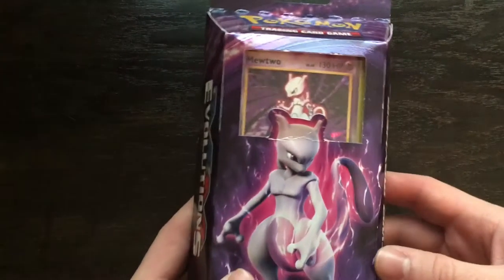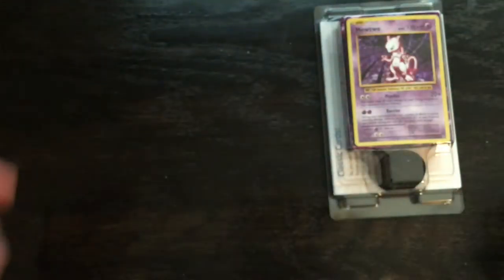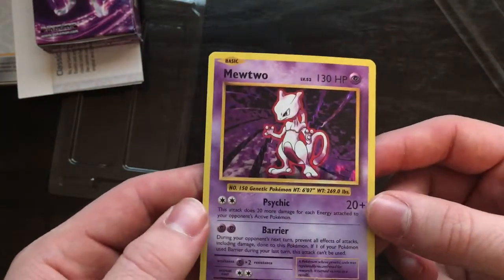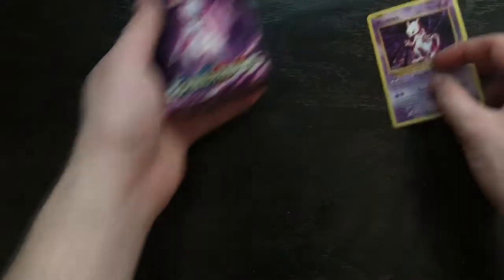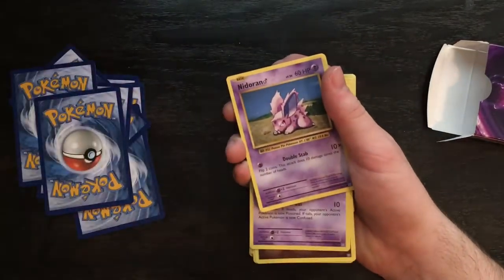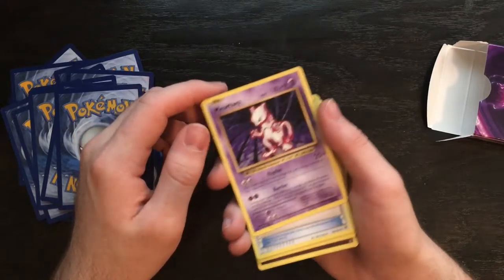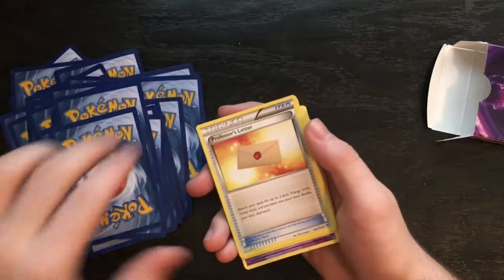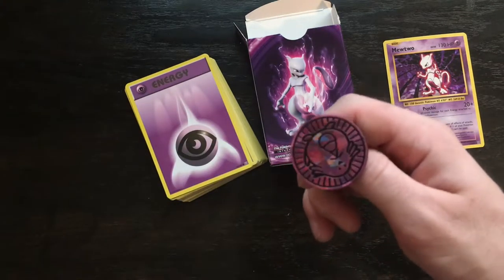MEWTWO MAYHEM THEME DECK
Opening a Mewtwo Mayhem theme deck!!! Awesomeness!!!